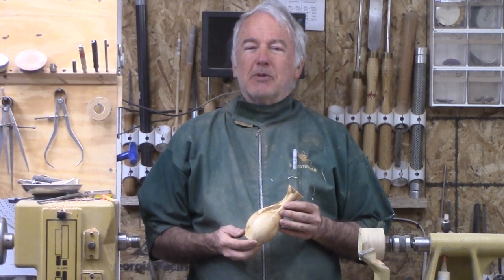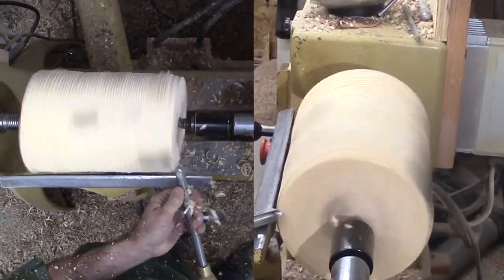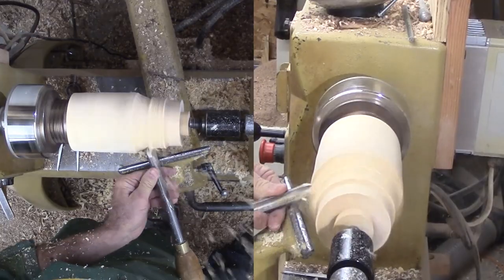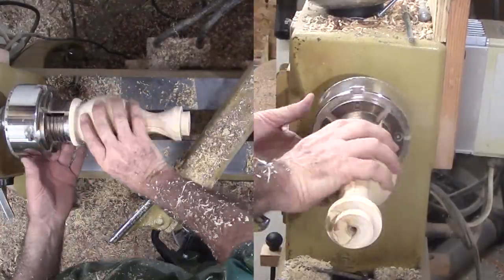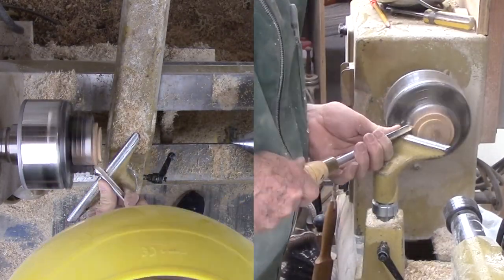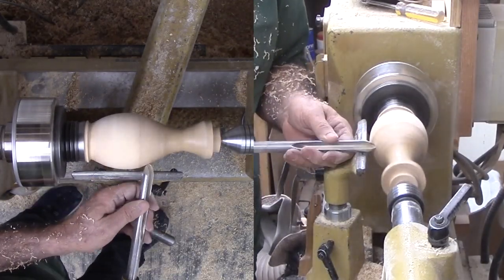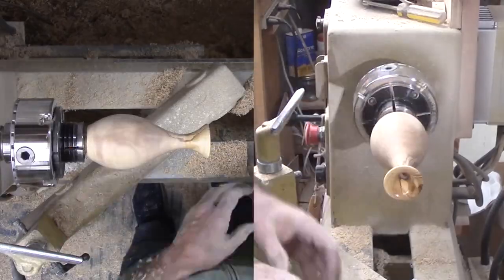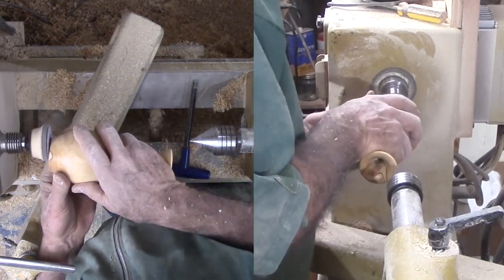Woodturning Olive Vase - Green to Dry to Finished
The last time I visited Arizona, I brought back some trunks of olive and mesquite.  This piece was a smaller section from an olive tree. Most of the piece was sapwood without the usual dramatic heartwood figure. Observing this and talking it over with the wood, we decided to turn a vase. The wood was still wet so we had to rough turn it and let it dry. While rough turning, a drill took care of the pith - the root of all evil cracks.

A year later, we decided it was dry enough to finish turning. It is finished with shellac friction polish and buffed to a nice sheen.

The vase is 3 inches in diameter and seven inches tall.